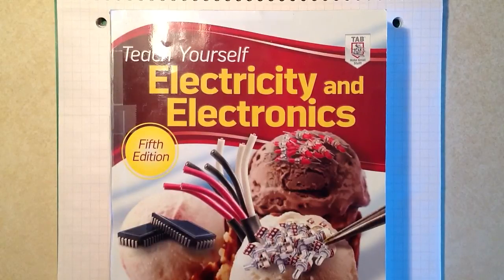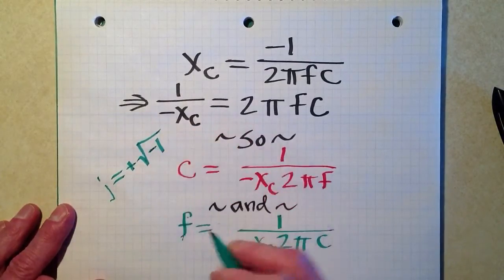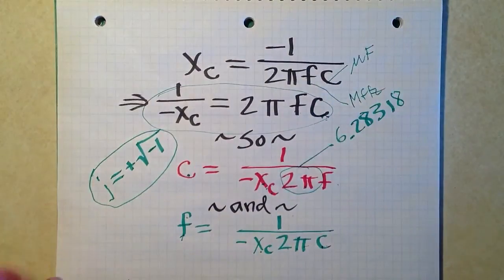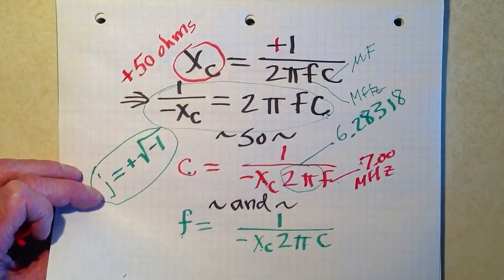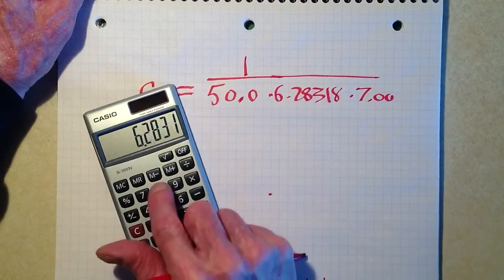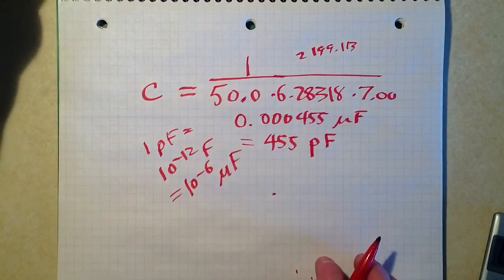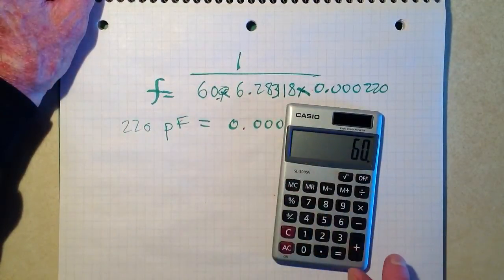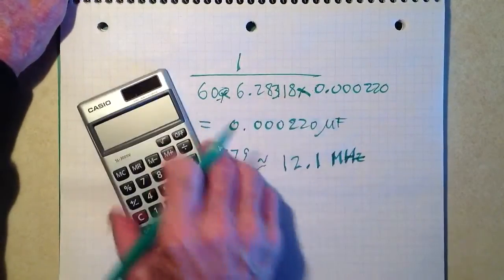Determining a Capacitance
Here's how to determine a particular capacitance or frequency in order to get a certain amount of capacitive reactance.